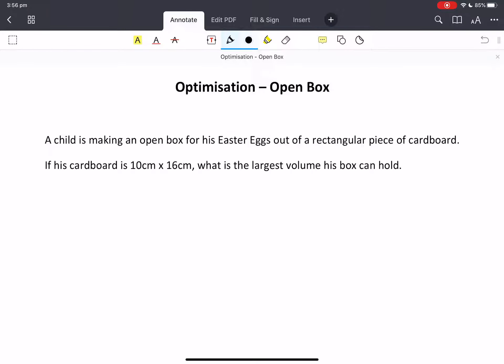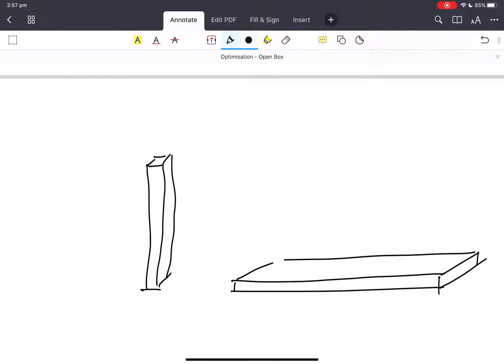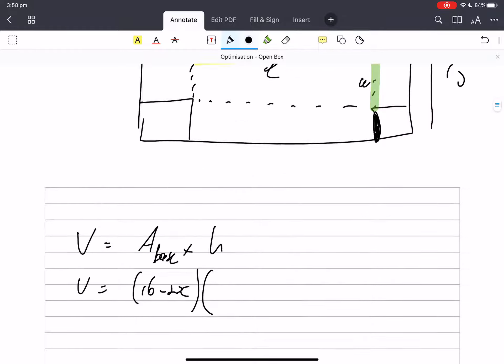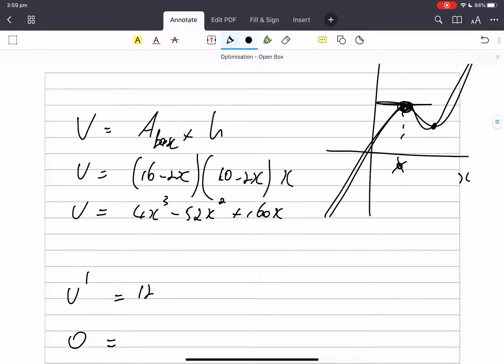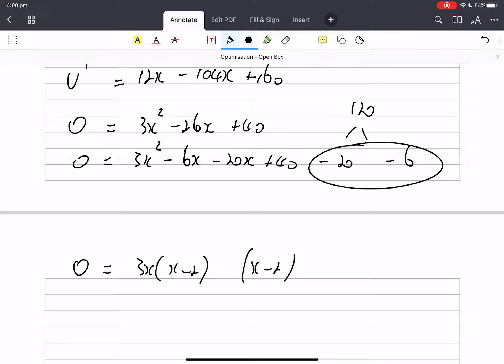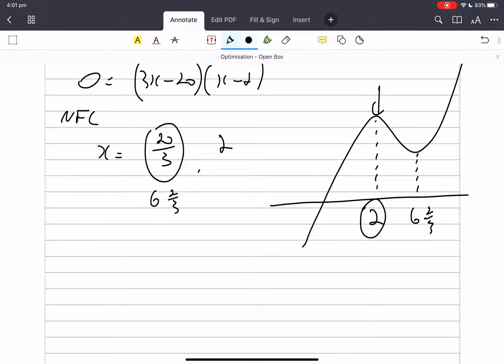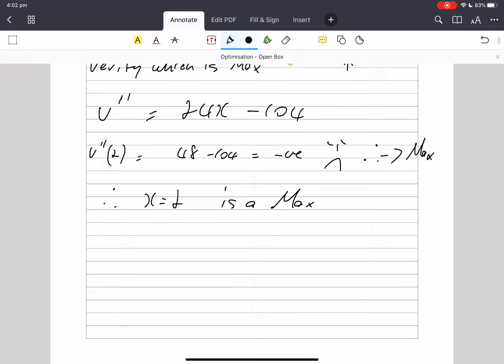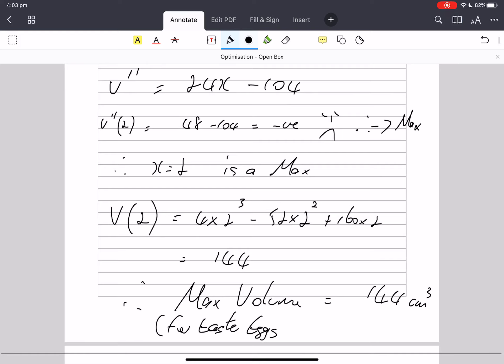Optimisation - Open Box